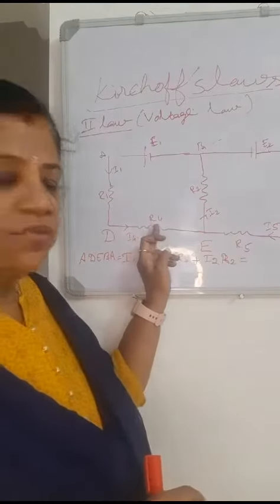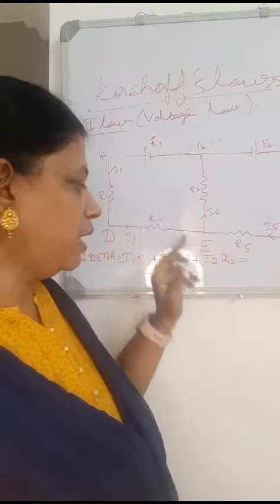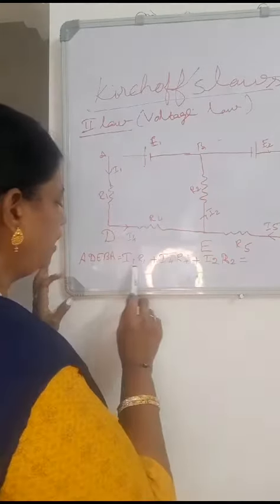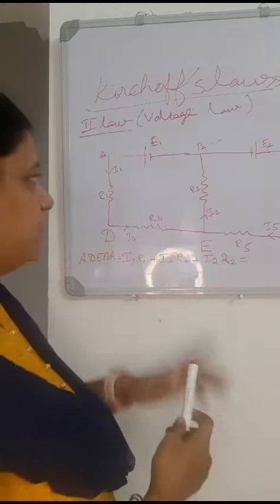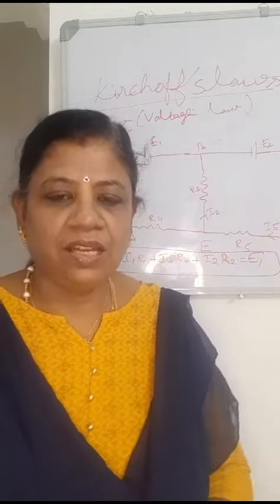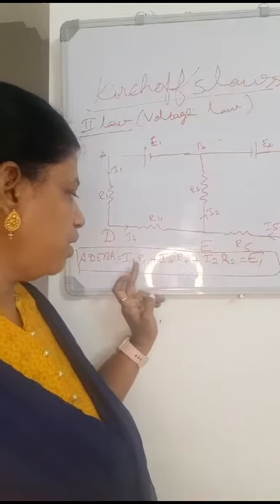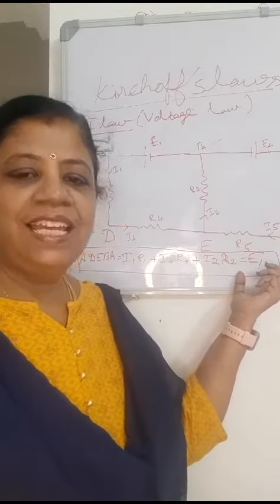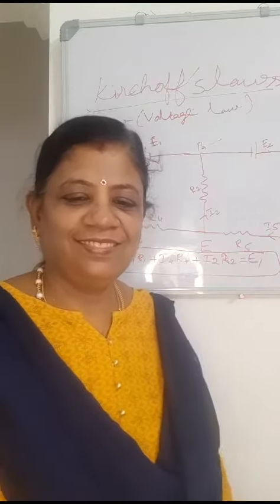kirchoff's 2nd law (voltage law )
Easy way to learn Physics 💯